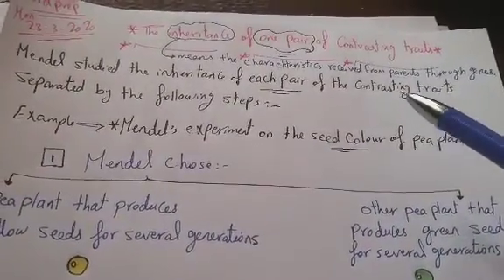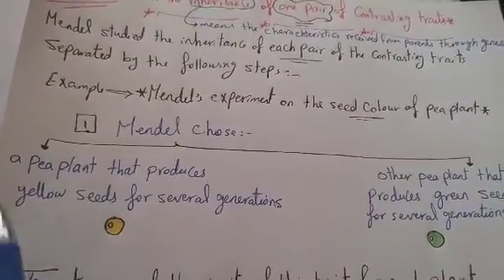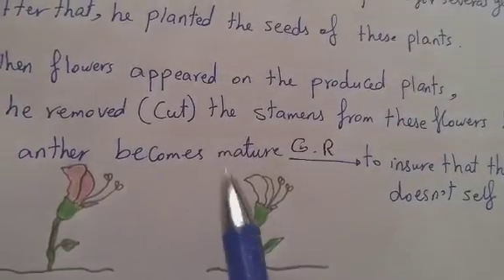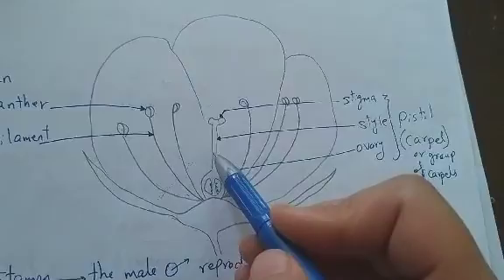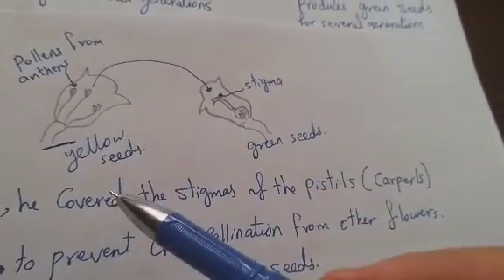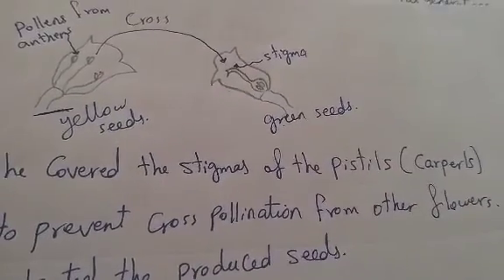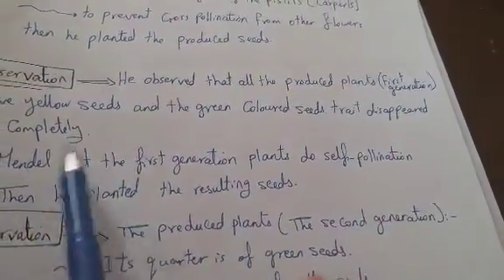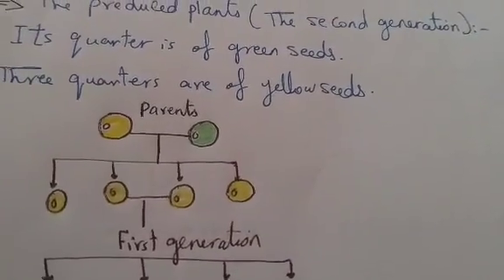The inheritance of one pair of contrasting traits(Mendel's experiment)